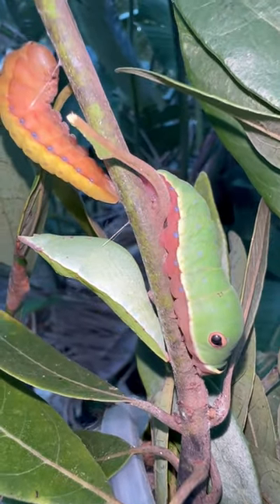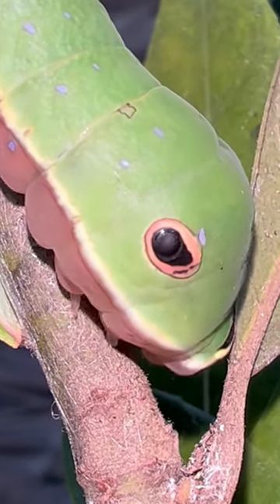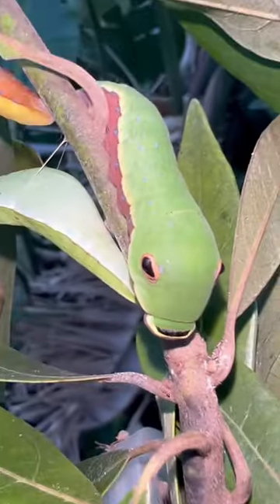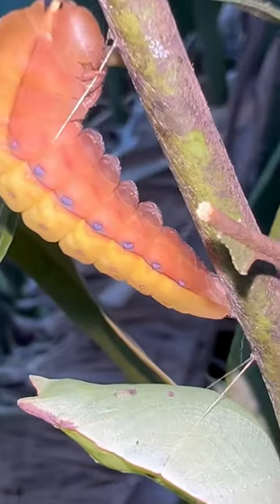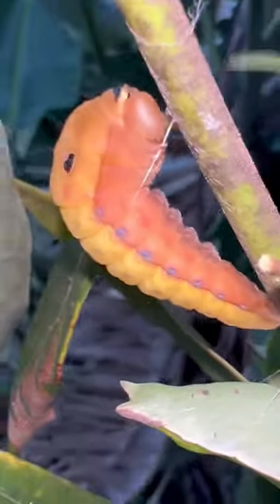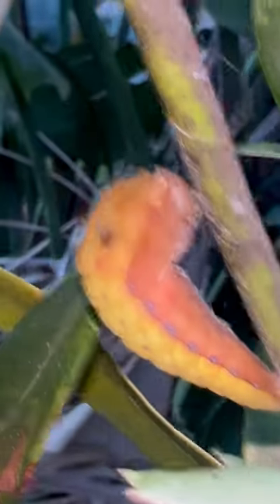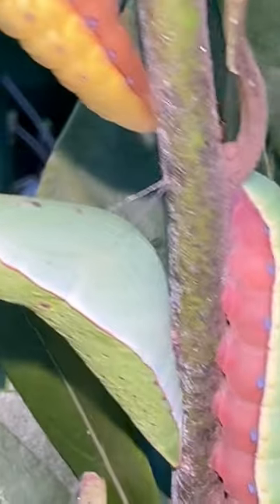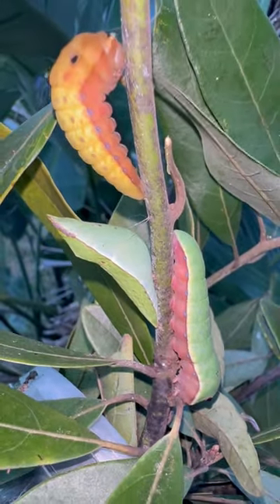LIFECYCLE OF PALAMEDES SWALLOWTAIL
We are breeding Palamedes swallowtail butterfly caterpillars right now, and they are nearing the end of their lifecycle. These large green snake like caterpillars. Use this appearance to mimic a larger predator and to survive to the chrysalis stage. In this video, we will show you a full grown caterpillar, along with a prepupal larva that is turning into a chrysalis, as well as a chrysalis itself.